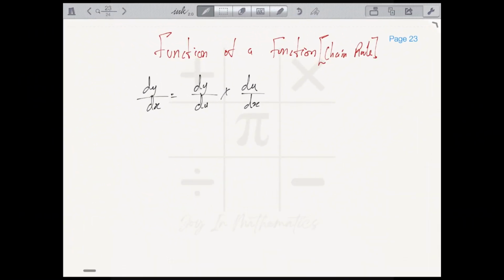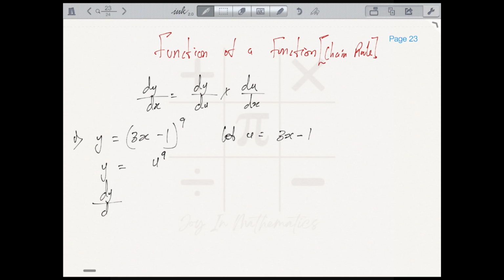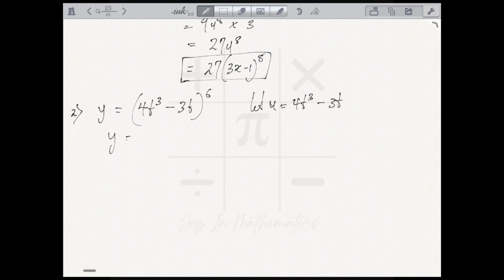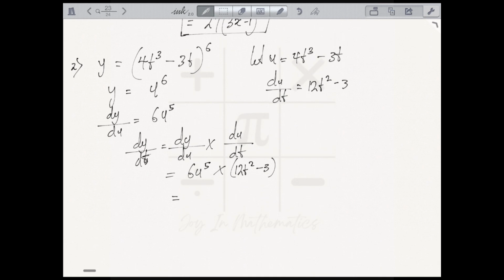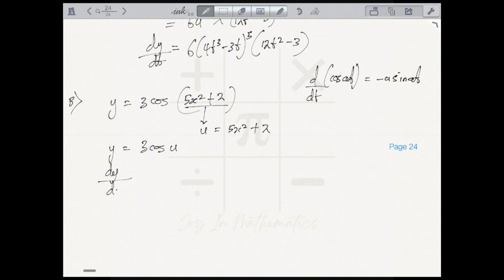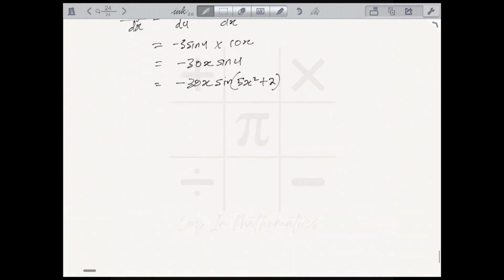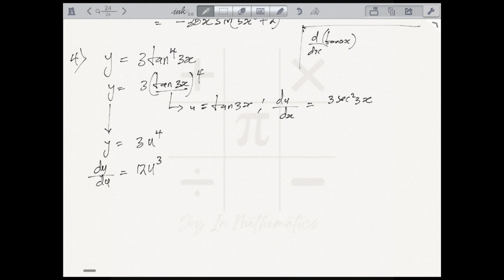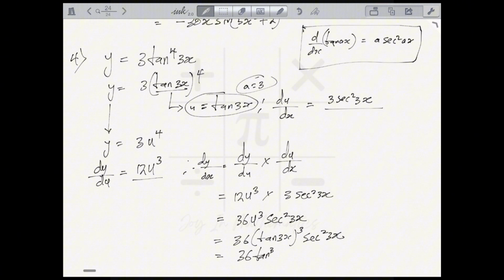12. Function of a Function (Chain Rule)